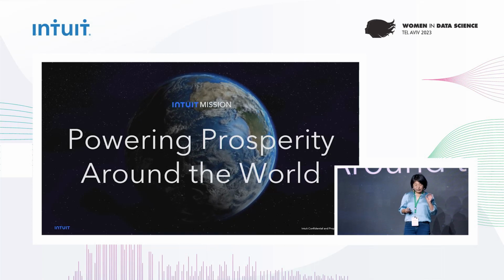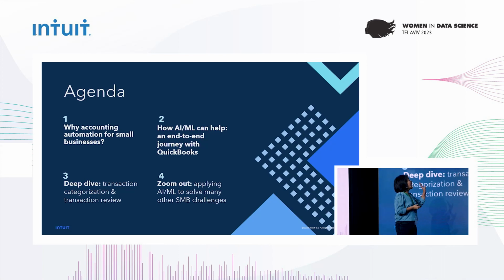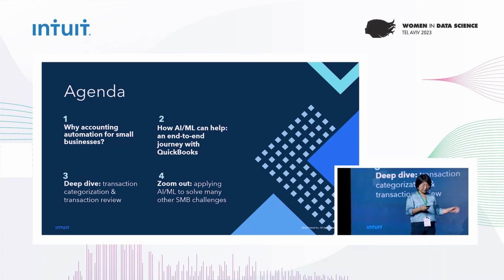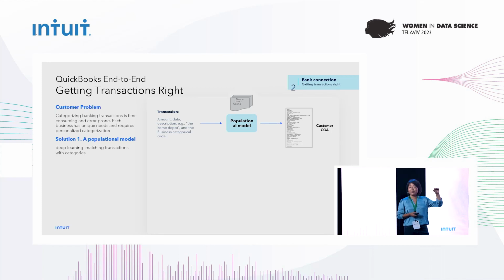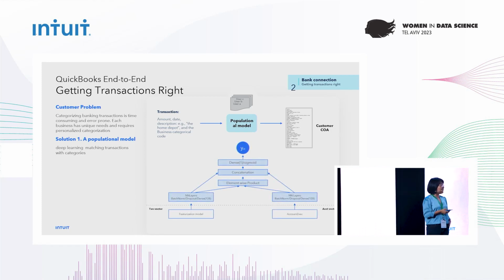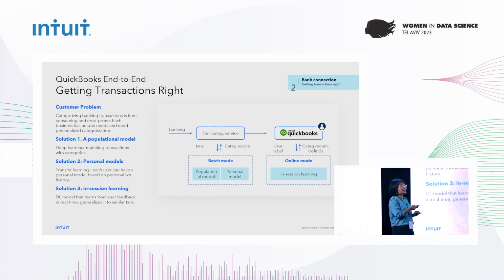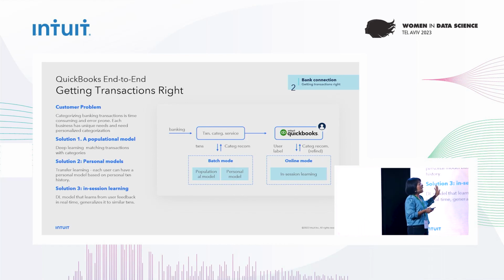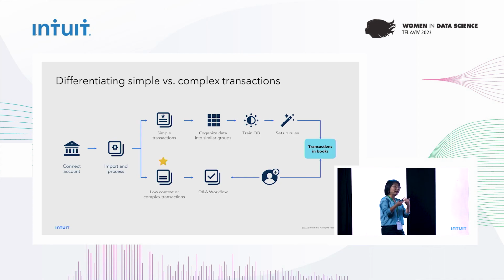Juan (Julia) Liu @ WiDS TLV 2023: Making Accounting Easier So That People Can Forget About It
Juan Liu is a machine learning practitioner passionate about technologies to improve productivity and life quality. She is a Distinguished Scientist at Intuit. Motivated by Intuit’s mission of Powering Prosperity Around the World, she focuses on building smart products to enable average small business owners with limited accounting knowledge to manage their finances effectively and efficiently. She also provides technical guidance on projects improving small business cash flow and improving customer experience.

Before joining Intuit, she held positions in various Bay Area tech companies such as Walmart E-commerce (online advertising) and Medallia (customer experience management via NLP). She had also been a research scientist with over 80 publications and 1700 citations.

She is an advocate of women in science and has been involved in volunteering activities with her local Bay Area schools promoting girls in STEM, hoping to grow future women leaders.